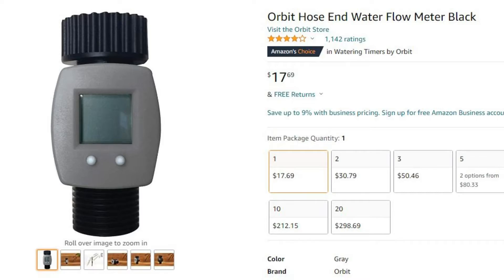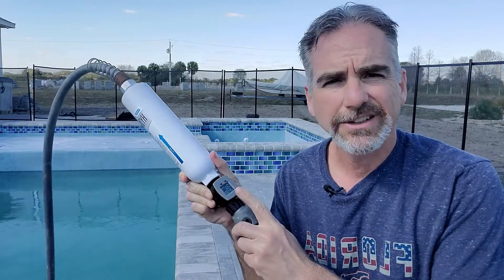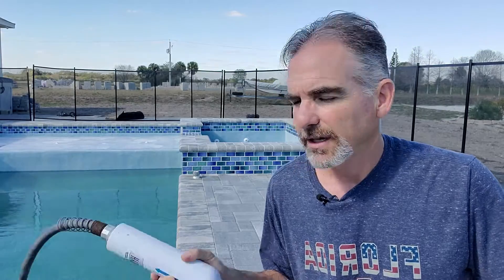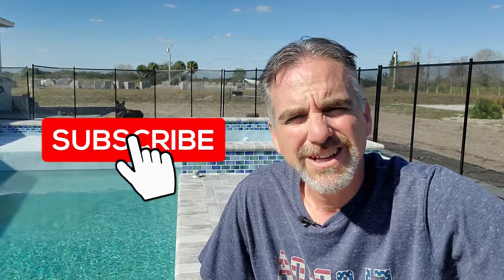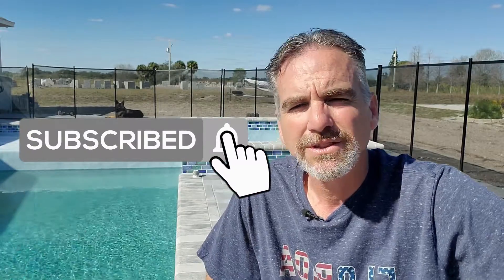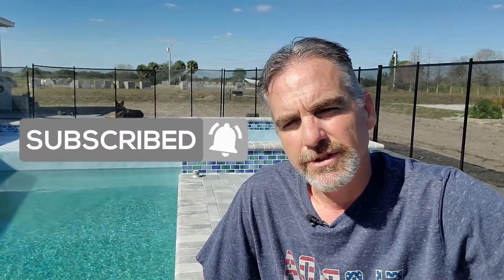How Long Does It Take To Fill A Pool? Easy Calculation Method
Here’s the well water filter I used in this video
Here’s the garden hose gallon meter

In this video we answer the question of how long does it take to fill a pool. It depends on the size of your pool as well as your home’s water output flow. We show you how to easily calculate all of these factors and determine exactly how long it will take to fill your swimming pool for proper planning. We used a single garden hose to fill our pool in this video.

We also cover what you need to do if you plan to fill your pool with well water to prevent any major issues with the possible iron that might be in it and keep it from staining your pool.

Those commissions are how we cover SOME of the expenses of running the channel and creating free helpful content like this one. Using the links does not affect the price you pay and, in some instances, you will actually get a discounted price when using them and is a great way to support the channel.